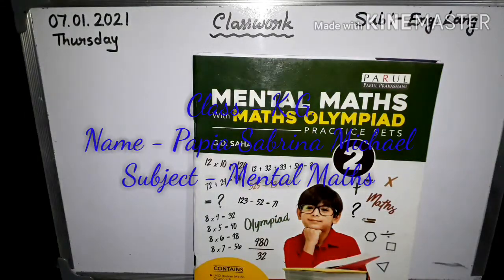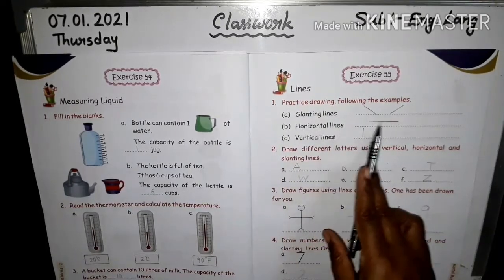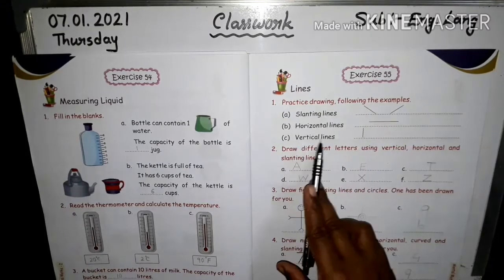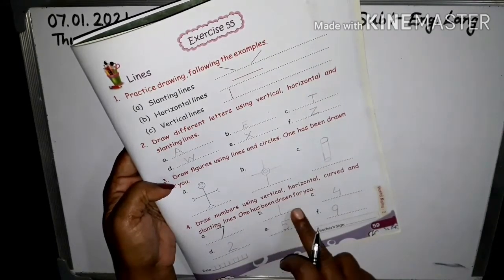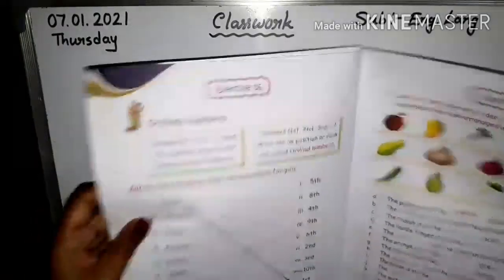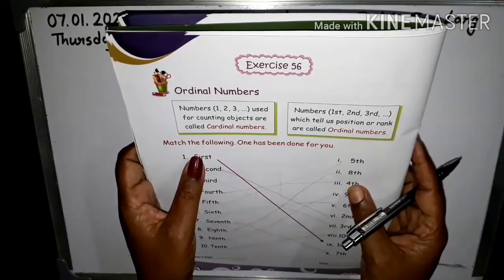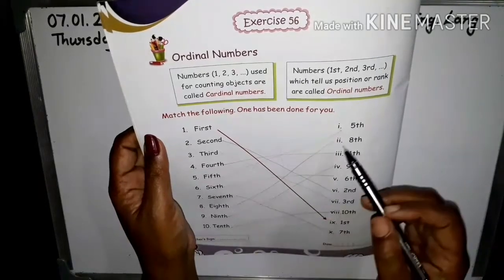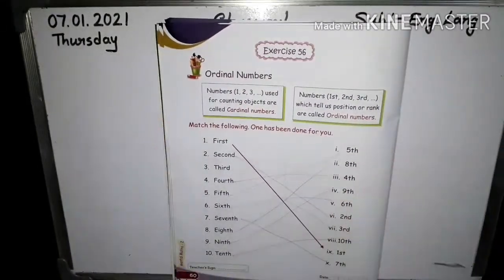Class- K.G Mental Maths(Day 121)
In this video l will teach Mental Maths for the students of Kindergarten (K.G)from the book- Mantel Maths.l will be teaching the exercise- 55,56,pages- 59,60.